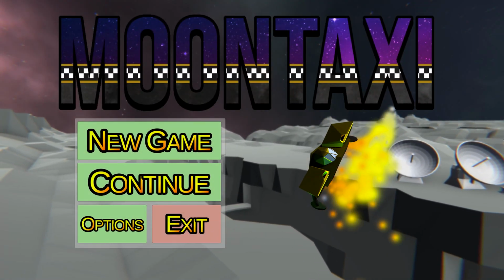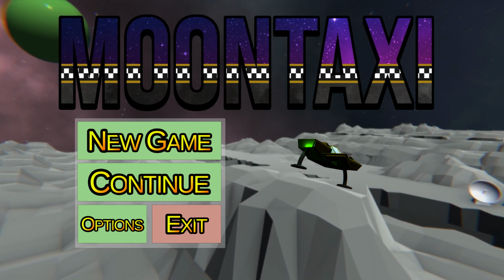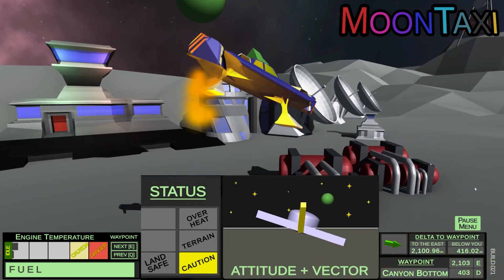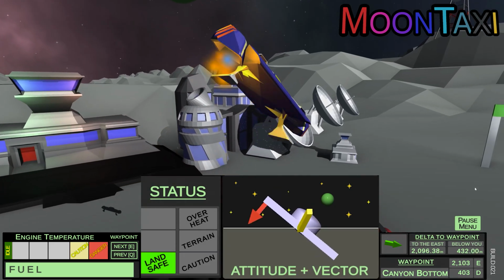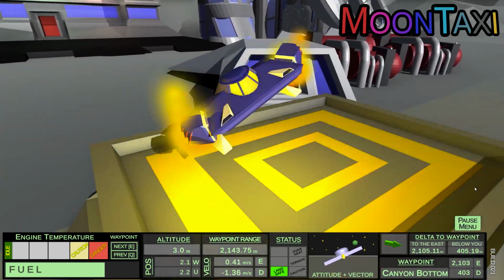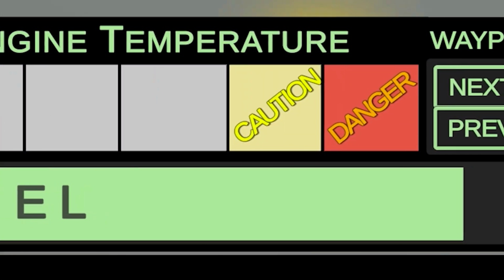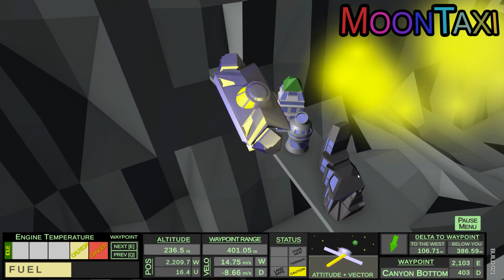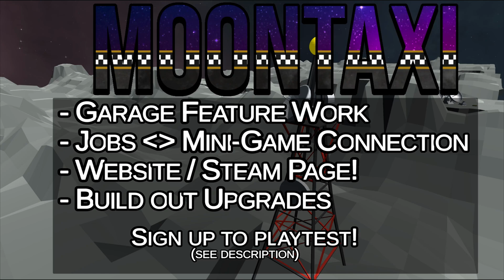MoonTaxi DevLog 03 - Ships, Instruments, Menus!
Hi! In this dev update, I'm talking about some exciting new features as well as my plans for the next phase of development. If you have any thoughts, I'd love to hear from you!